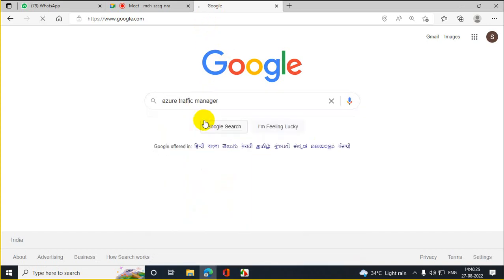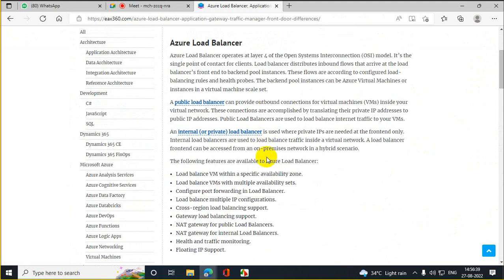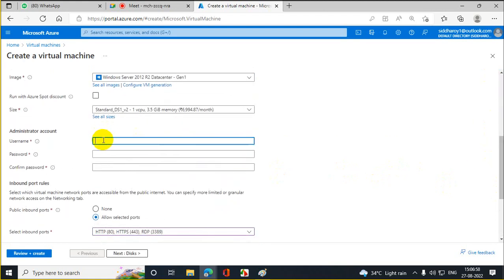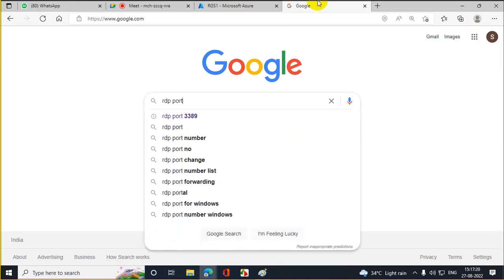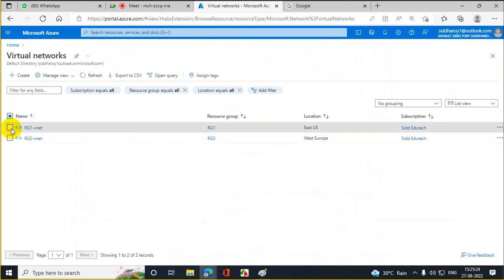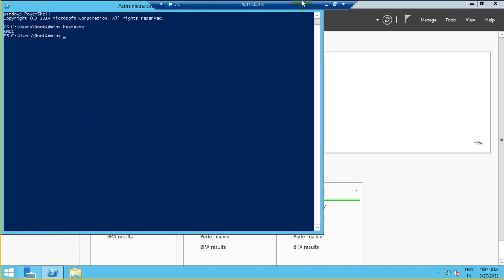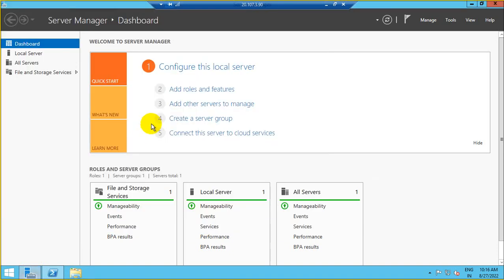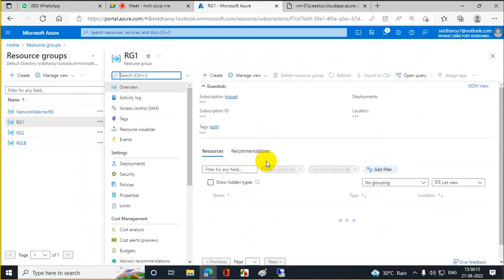Azure Traffic Manager